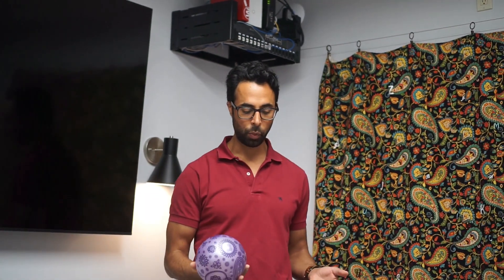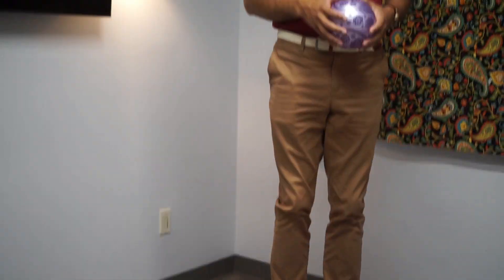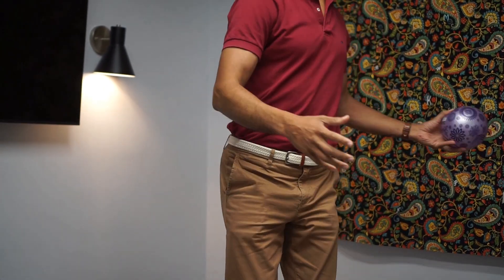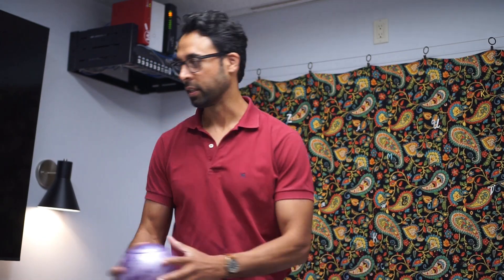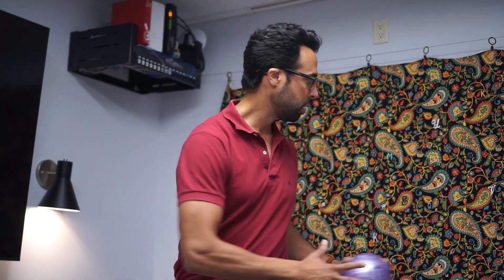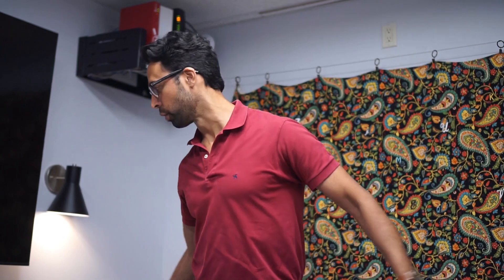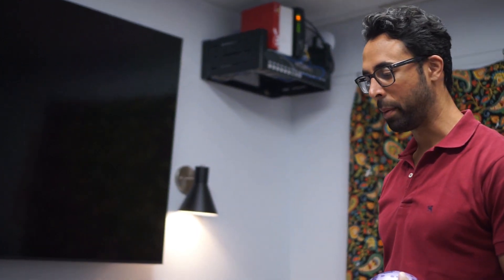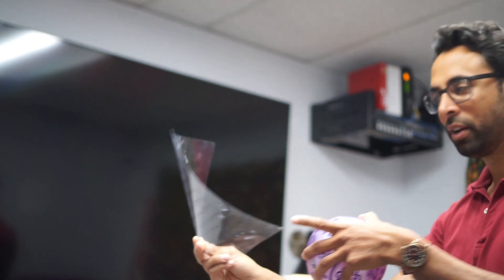Concussion Rehab - VOR Cancellations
Hosted by Dr. Taher Chugh MD, CCFP(SEM), FCFP, Dip Sport
Video editing: Adam El-Sharabasy